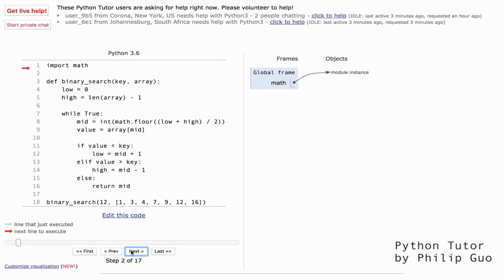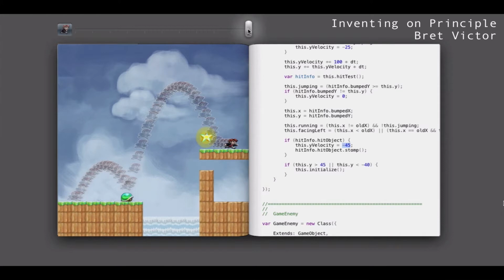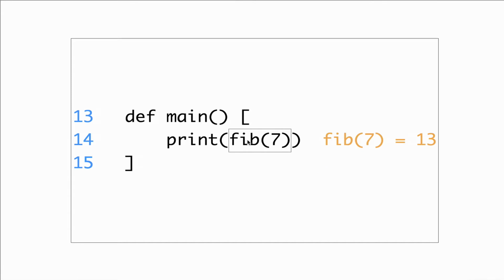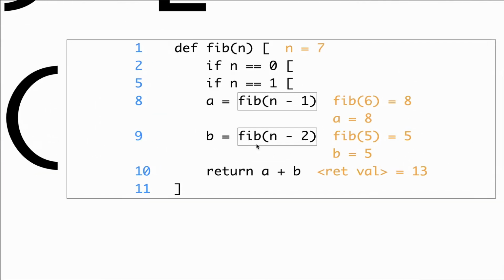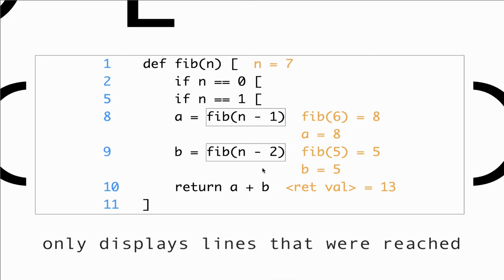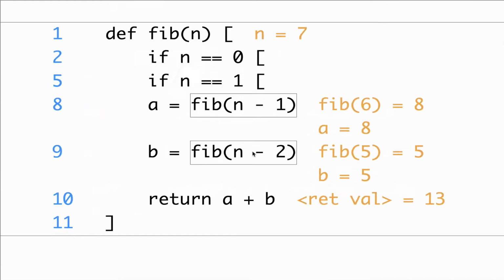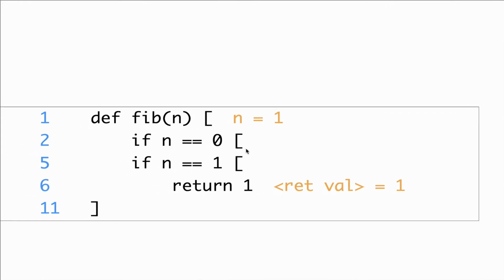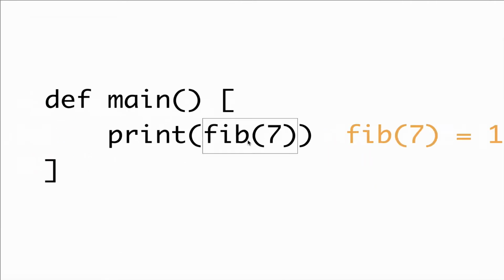Introducing the Deep Zoom Debugger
I give a brief introduction to the deep zoom debugger. The deep zoom debugger is a new concept of what a debugger for programs could be. It uses a zooming based user interface a la Google Earth to allow the programmer to inspect the program from differ levels of detail.